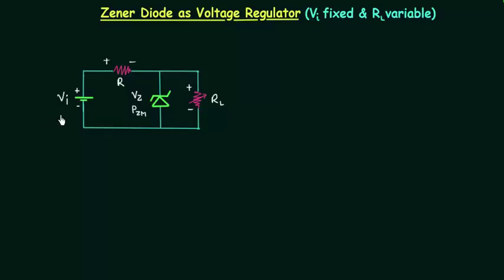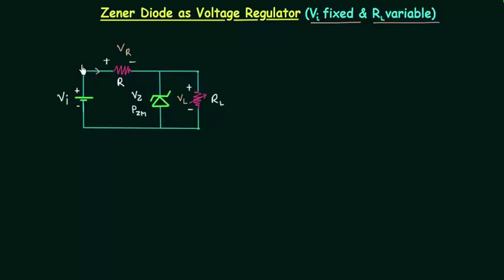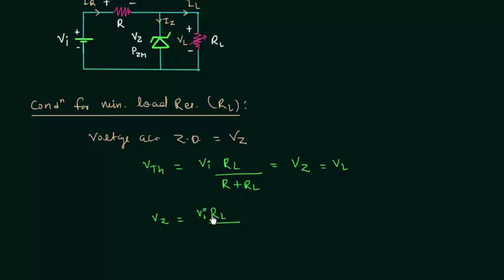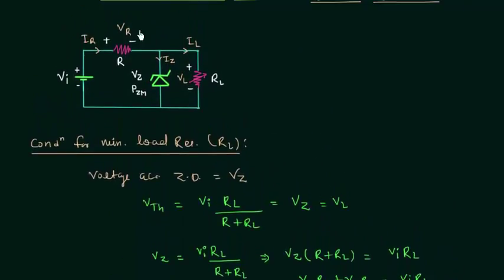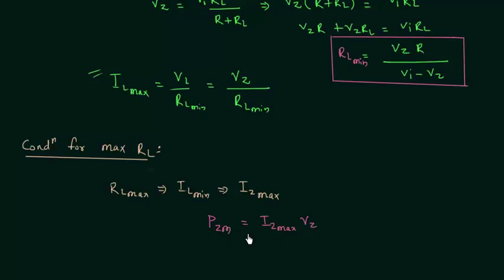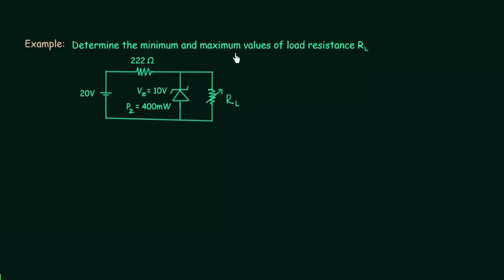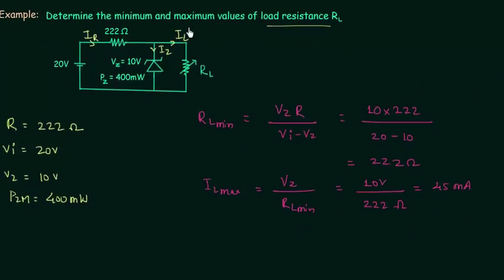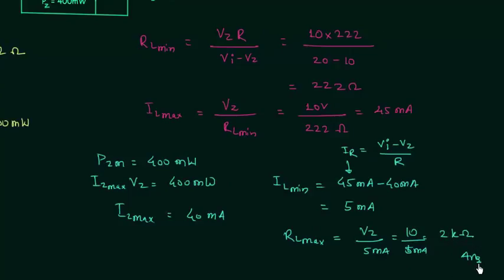V28 Zener Diode as Voltage Regulator Part 2